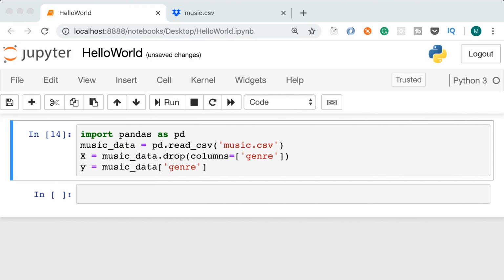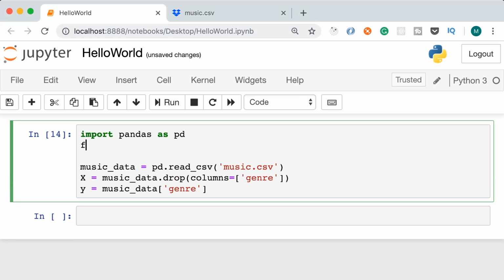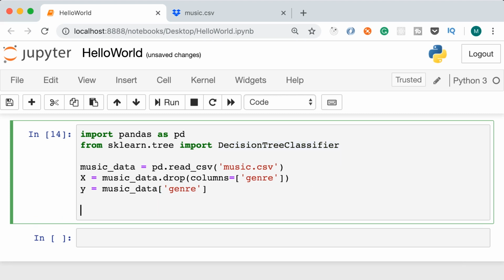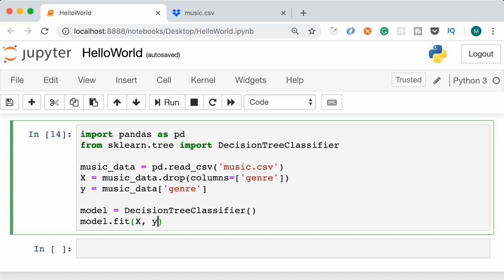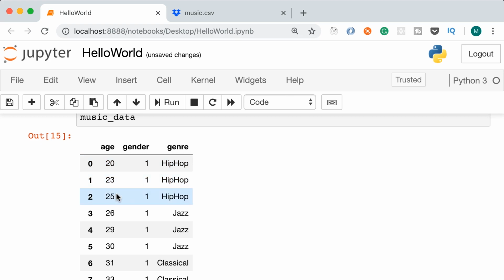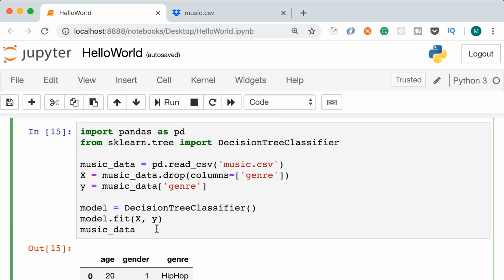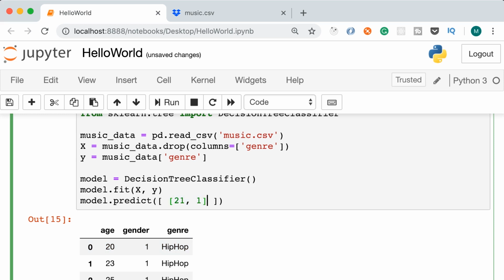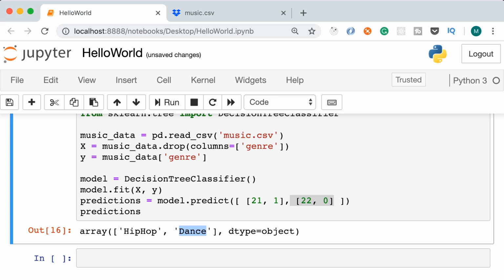178 Learning and Predicting